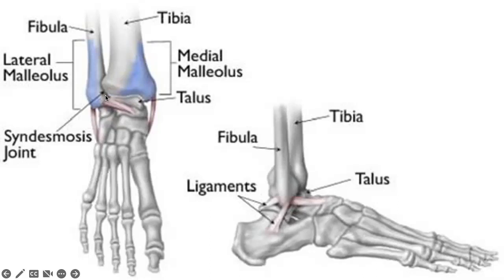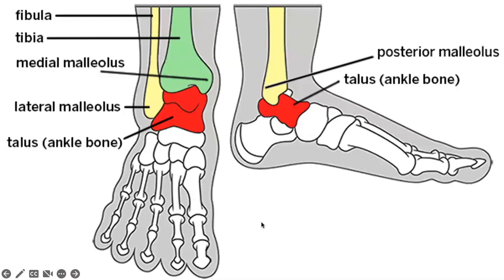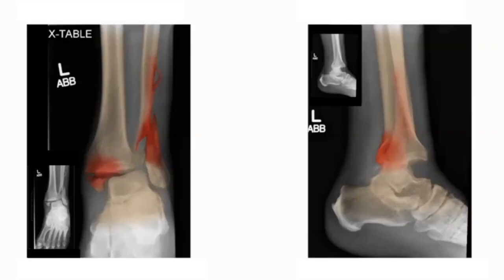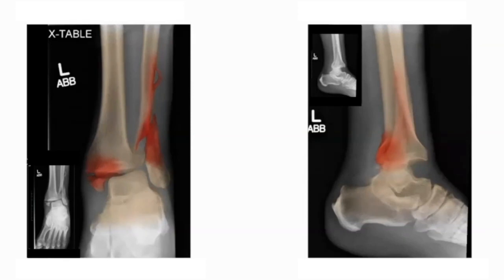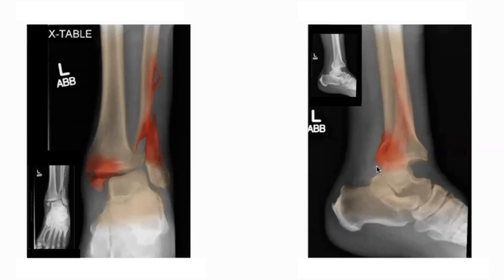Ask Dr. John - Ankle Fractures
At Diller Law, we want to provide helpful informational videos to help people understand generally legal and medical issues regarding different types of personal injury. There are different types of ankle fractures that can occur, and most of them are serious injuries. Our Doctor turned Trial-Lawyer, Dr. John Naranja, MD,JD., shares his medical expertise with us on the topic of Ankle Fractures.

Diller Law, LLP
Boston Personal Injury Law